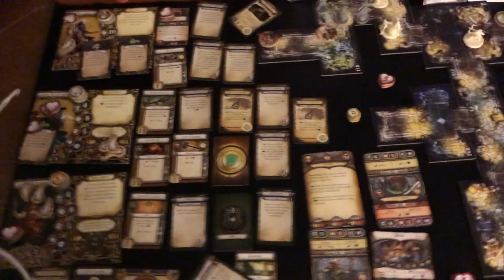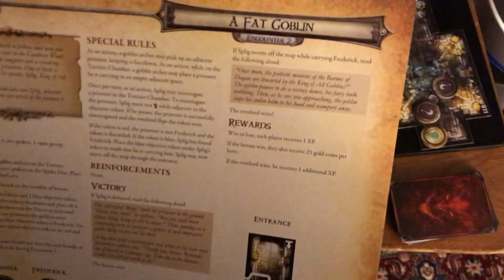Descent: thoughts from an app avoidant soloist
Brief thoughts on the app, and the not app, of this game as played by a soloist.
**Get Geek Gamers' new book, a literary Gothic random table, "Wanderings,"